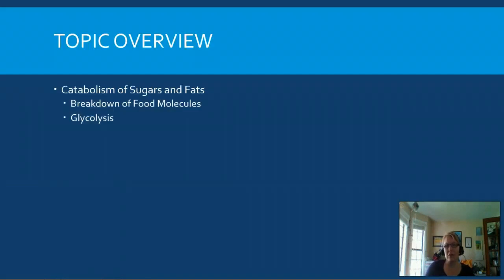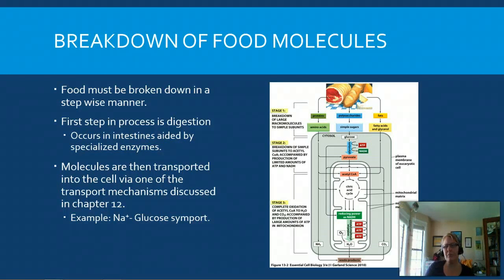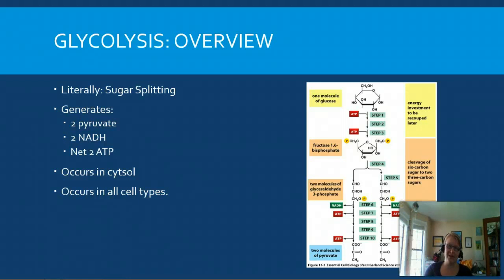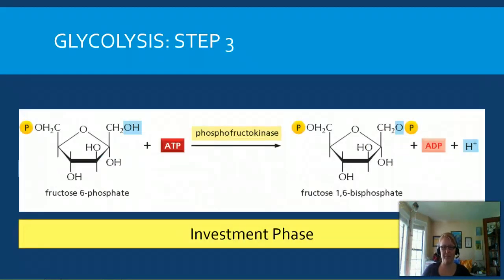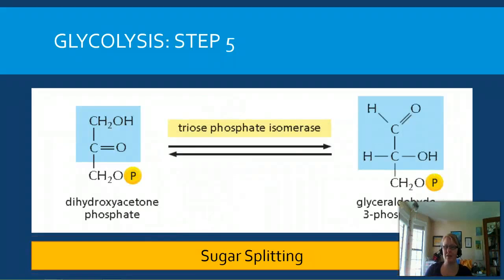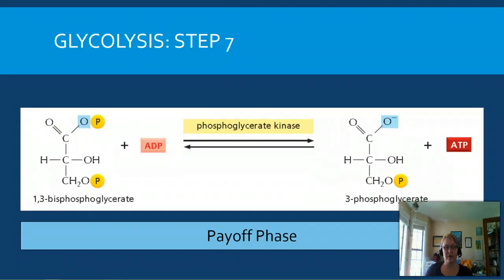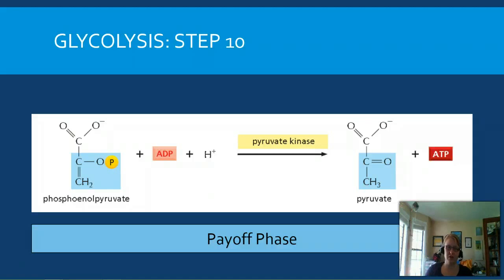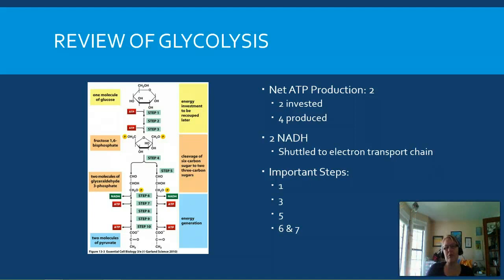B204 Chapter 13 Part 1 FA16